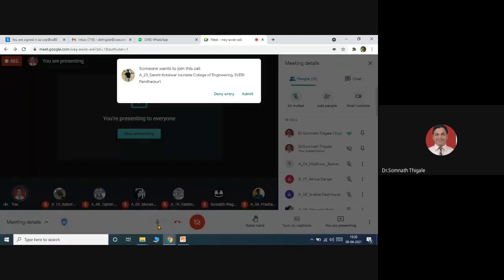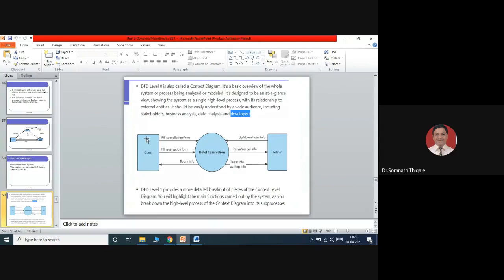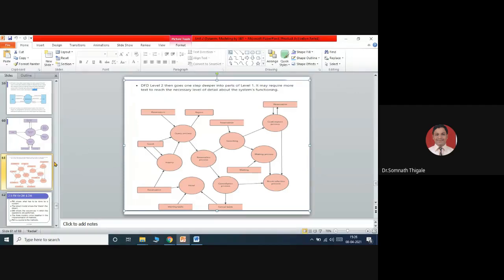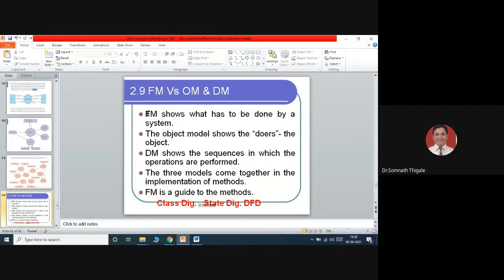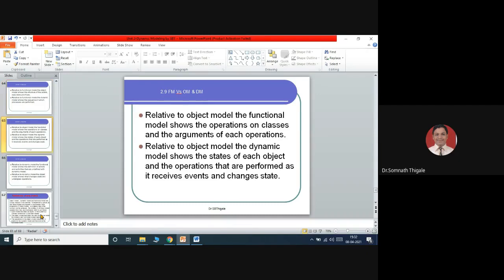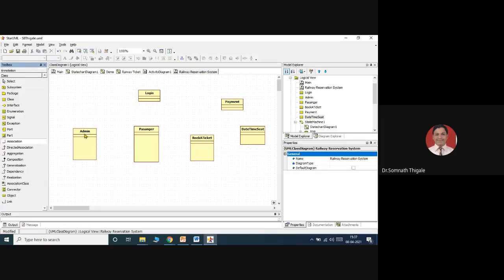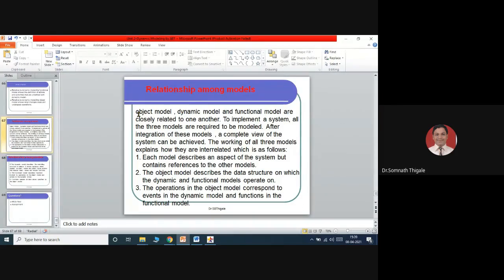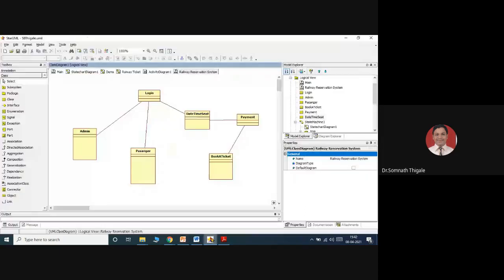OOMD-Unit-02- Part 04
Function Modeling, Object Modeling, and Dynamic Modeling, DFD case Study